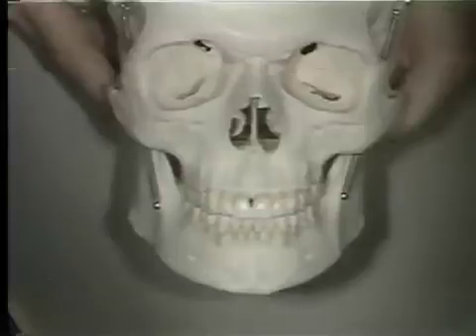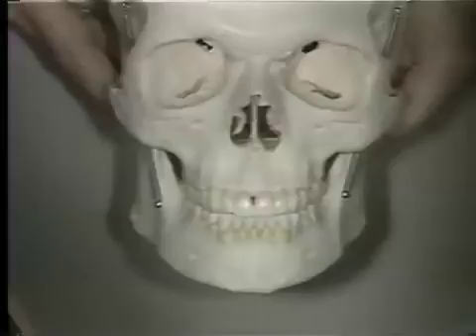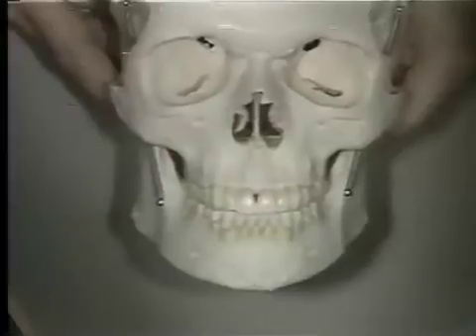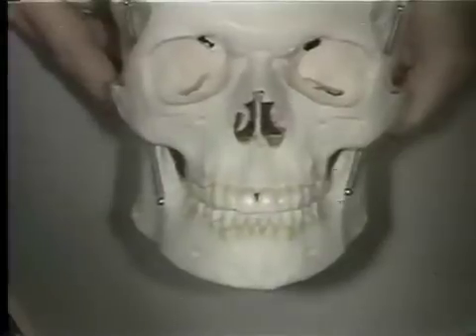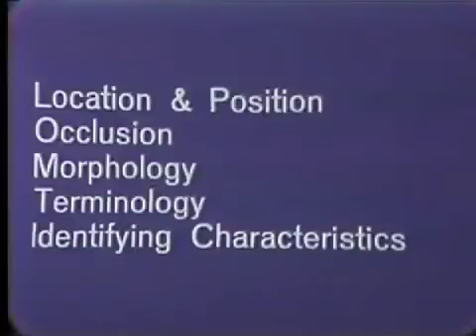Dental Anatomy: Mandibular Premolars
Discussion of location, position, occlusion, terminology, morphology and identifying characteristics of mandibular premolars. Orig. air date: MAY 22 74